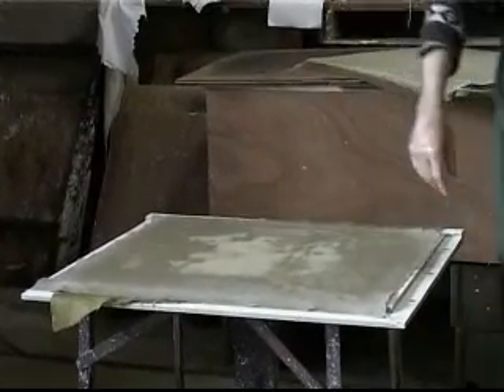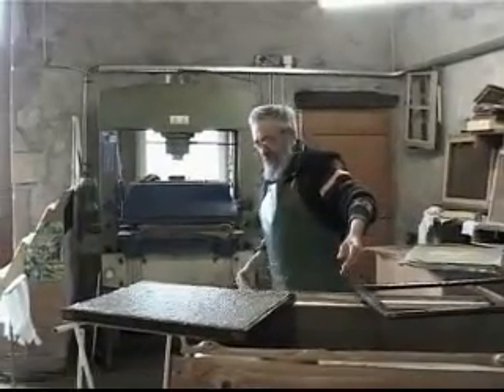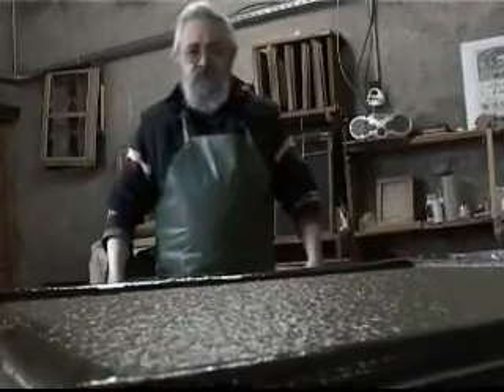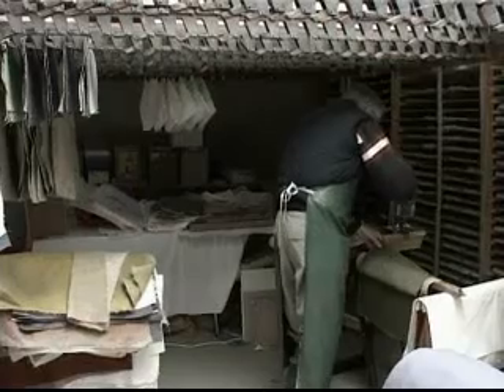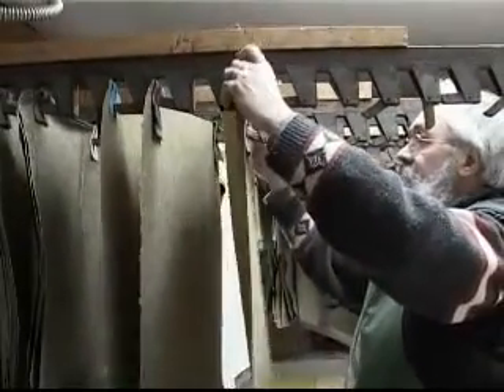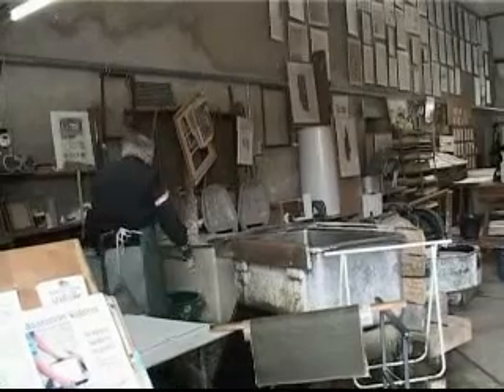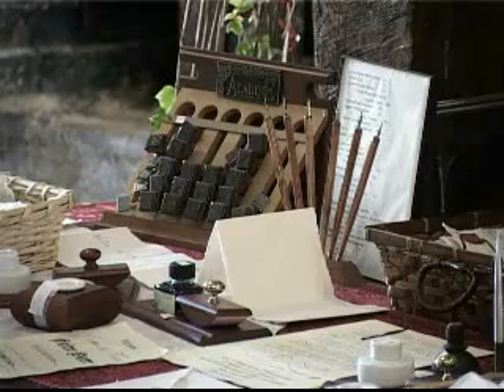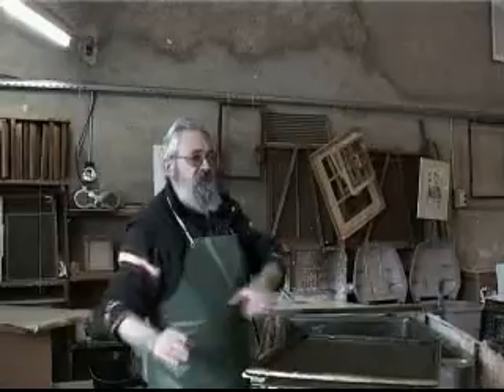Deoditoo Le Papetier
Deoditoo - Découvrir les Artisans d'Art !
Deoditoo, Editeur de cd rom et dvd video ludo-éducatifs.